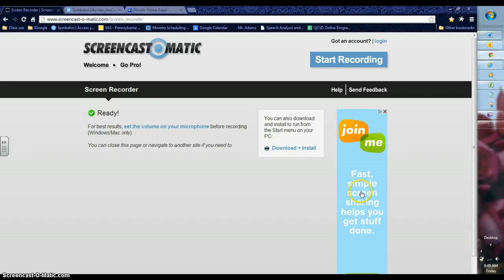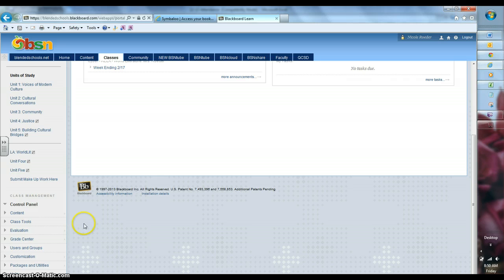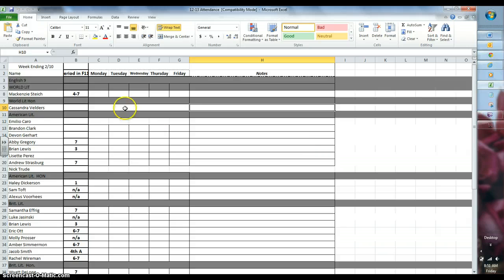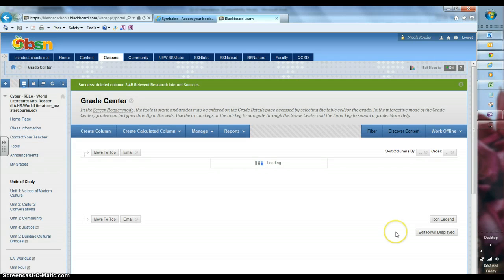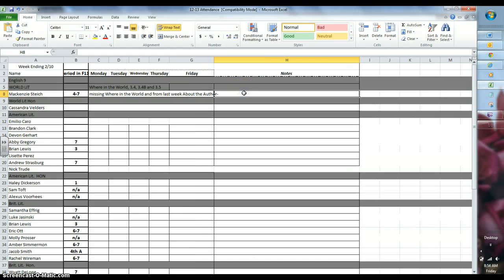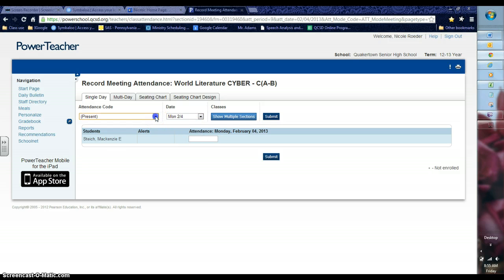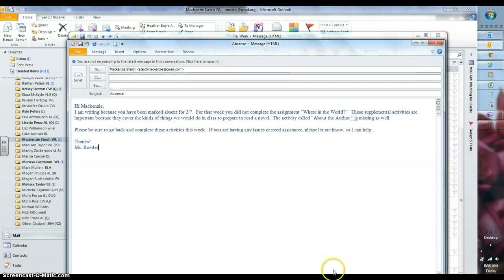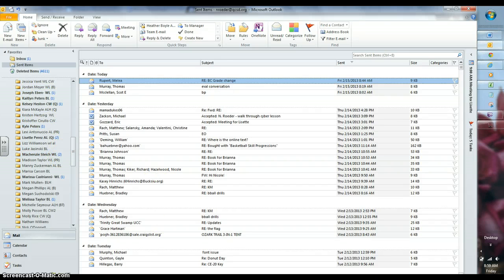Attendance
Taking attendance video.